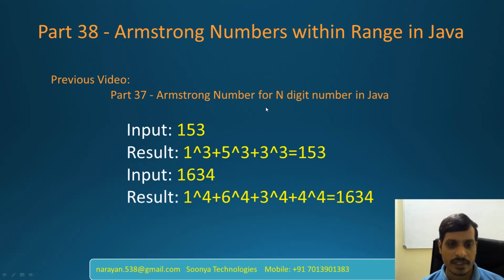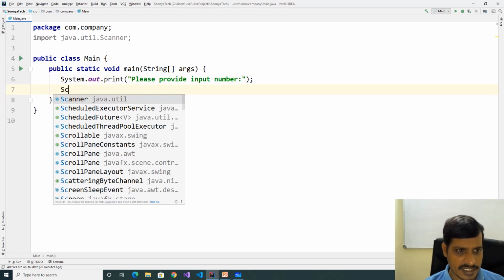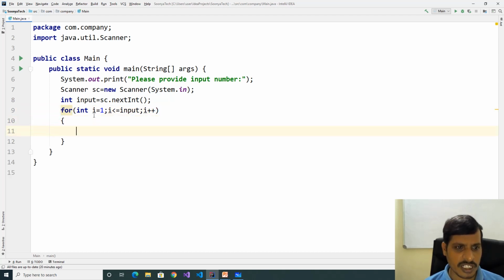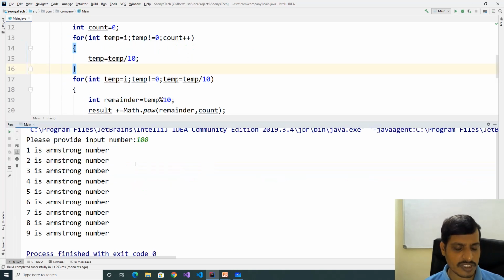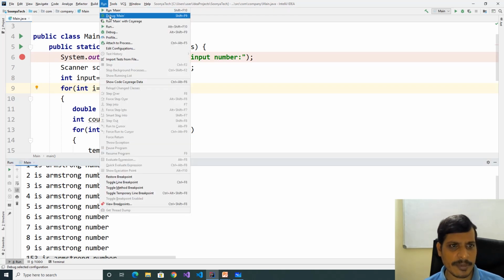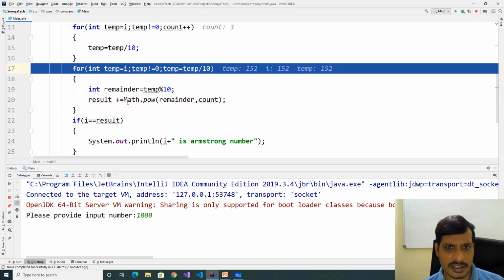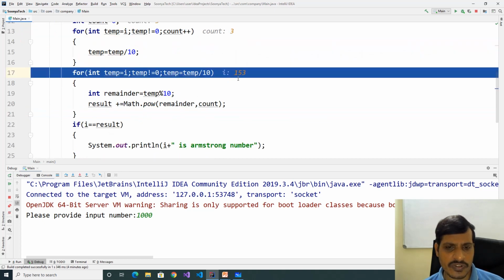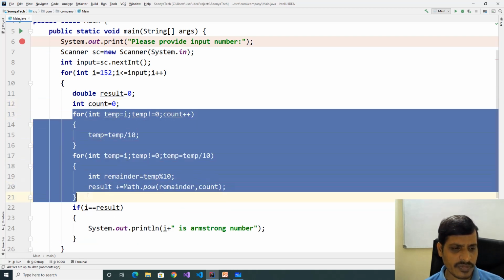Armstrong Numbers within Range in Java - Part 38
This video explains how to find Armstrong Numbers within Range in Java language but logic is common for any programming language like C#, VB, Java, Python, C, C++, etc.